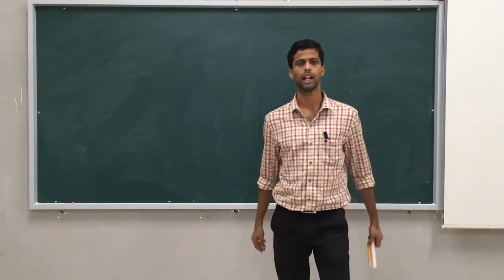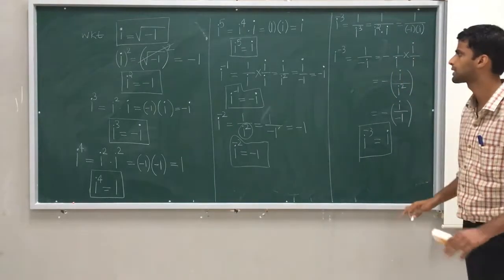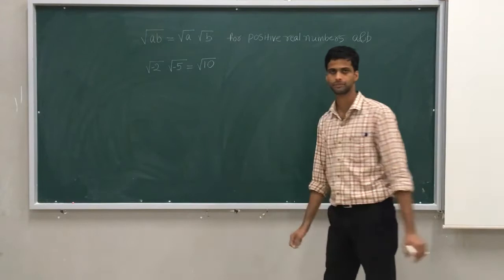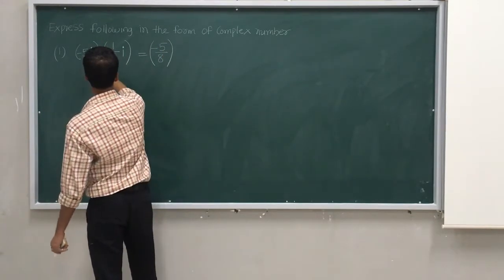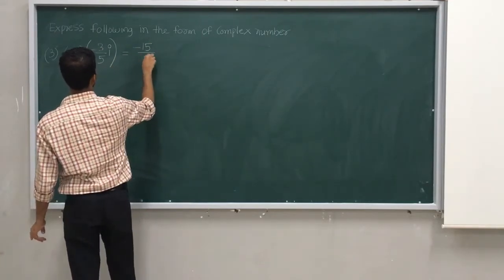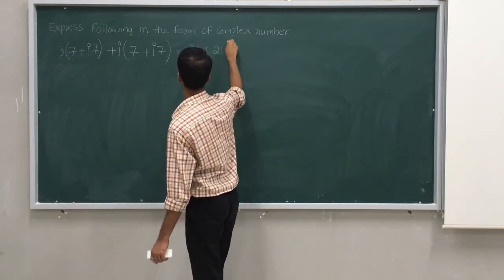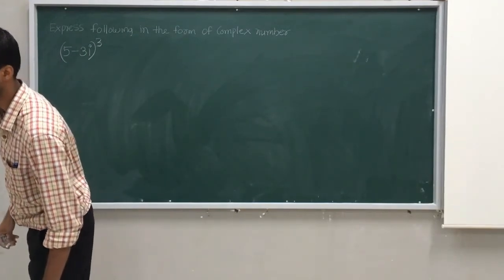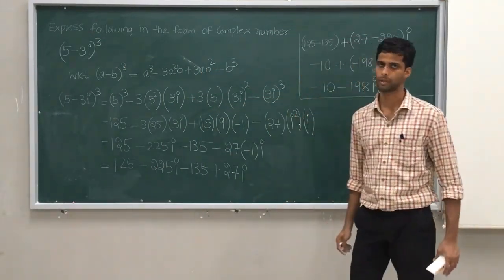Complex Numbers-series-2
In this video we will learn about iota and problems related to it